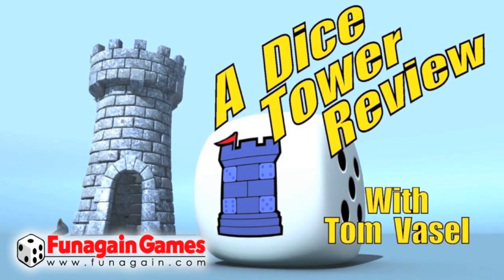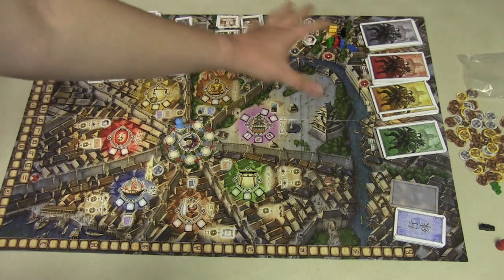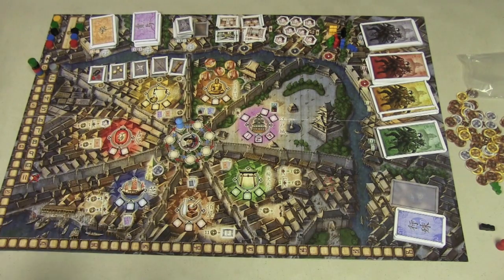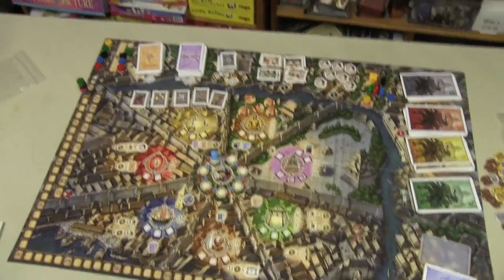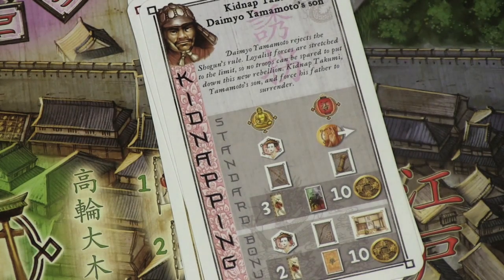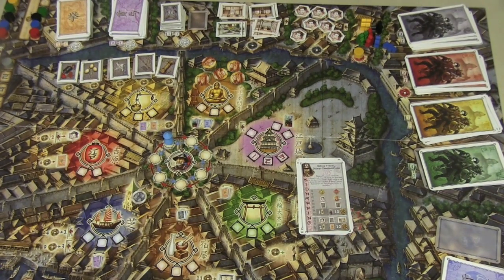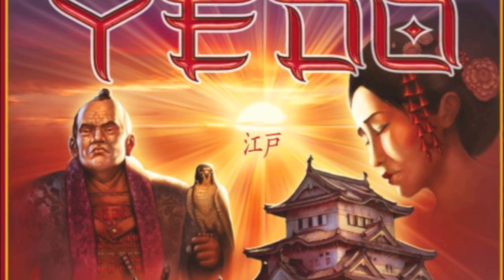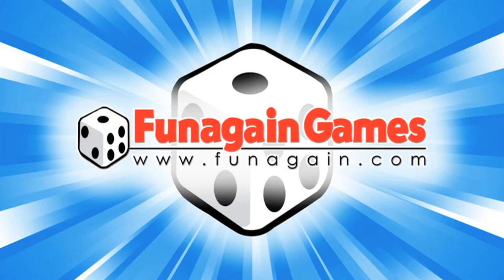Yedo Review - with Tom Vasel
Tom Vasel takes a look at

00:00 - Introduction
01:07 - Game overview
09:59 - Final thoughts